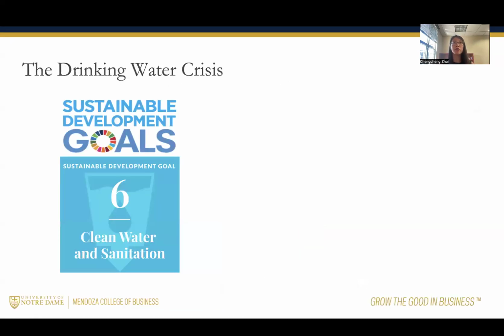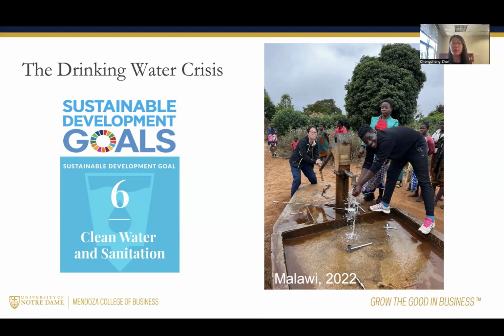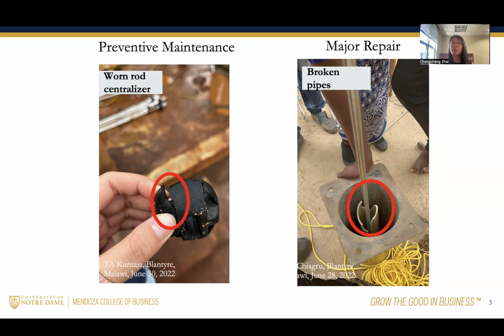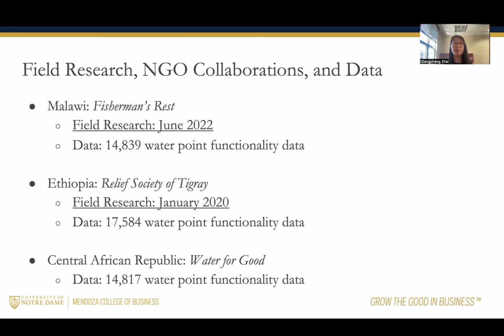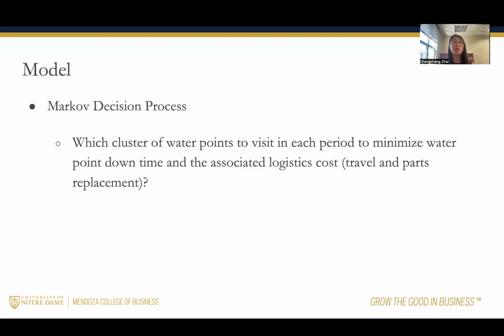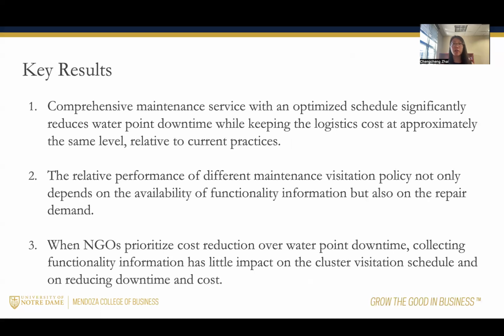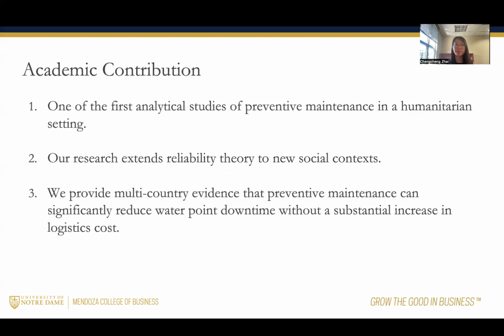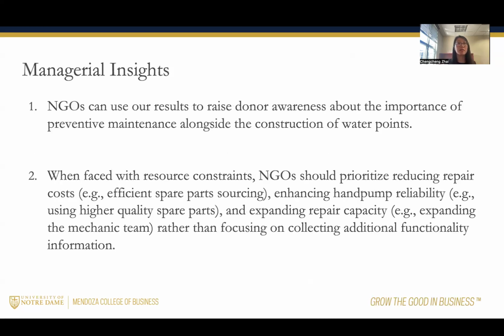2024 Service Science Best Cluster Paper Finalist - Chengcheng Zhai